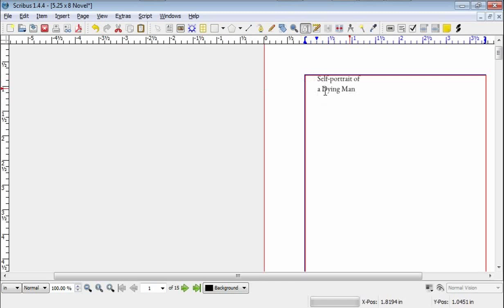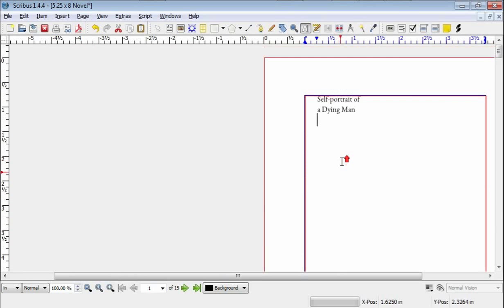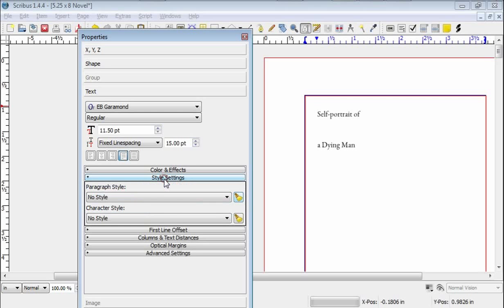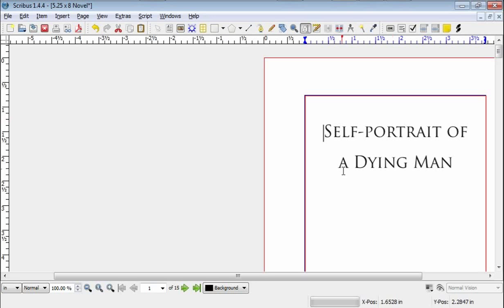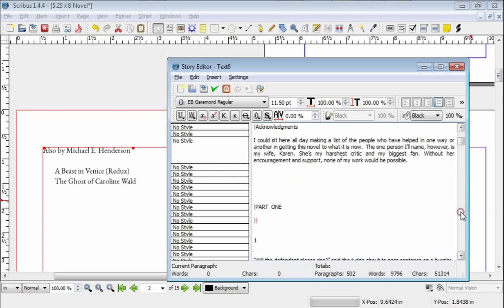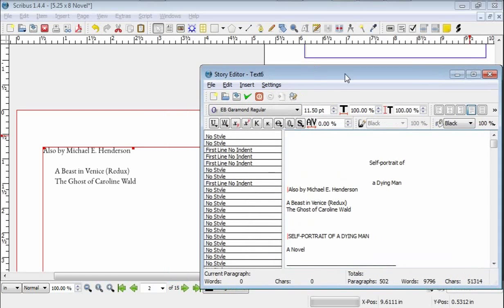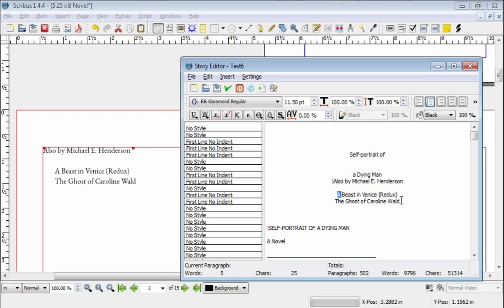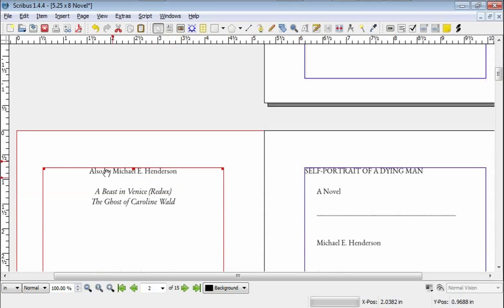How to Typeset a Novel in Scribus Part 6: Formatting Front Matter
We begin formatting the front matter.